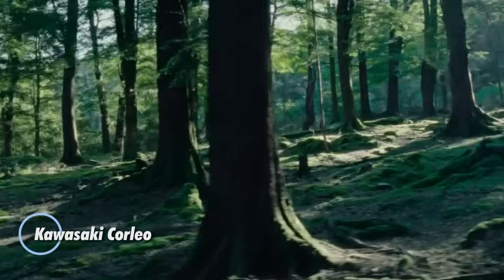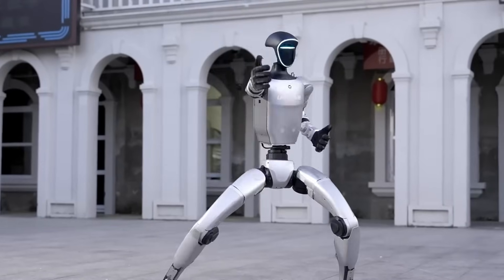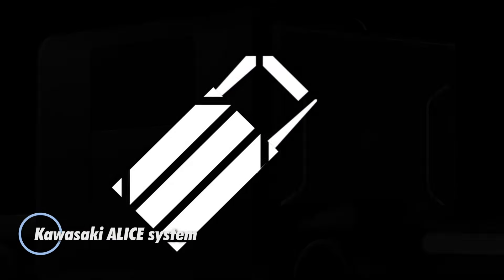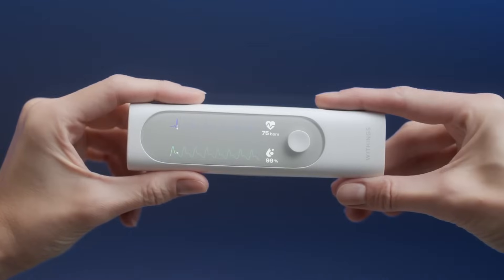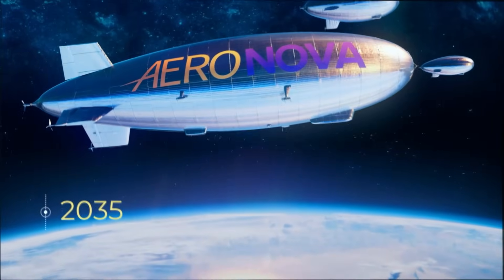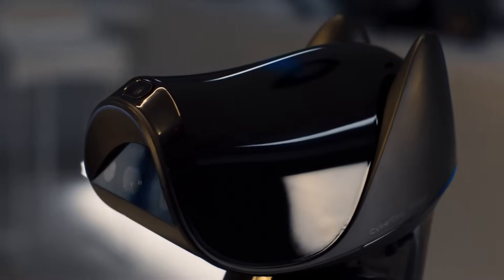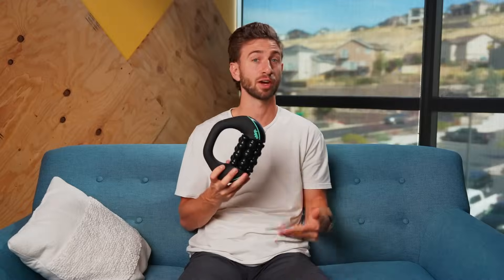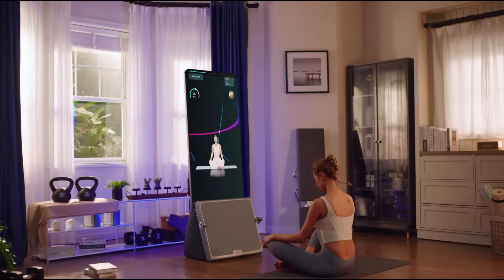15 Technologies That Will Change The World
15 Technologies That Will Change The World

Explore 15 groundbreaking technologies that are set to reshape our future! From AI to space travel, these innovations will revolutionize the way we live, work, and connect.

00:00 - Kawasaki Corleo
01:12 - Unitree G1 Humanoid Robots
02:18 - Clearspace Omega Startup Clean Up Space
03:14 - Boeing Recoverable Launch Booster
04:03 - Kawasaki ALICE system
05:01 - Withings Beamo
06:02 - Aria Gen 2
07:02 - Airships Aeronova
07:53 - Smart Glasses
08:40 - EASA Electric Aircraft
09:37 - CyberDog 2
10:34 - Hypershell X
11:32 - Chirp RPM Mini
12:34 - AEKE K1

COPYRIGHT CONTENT